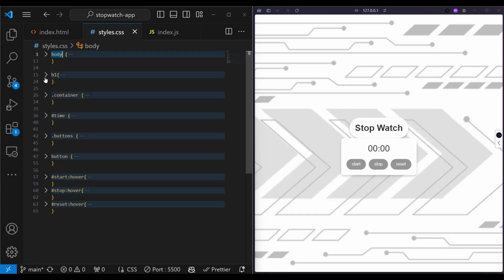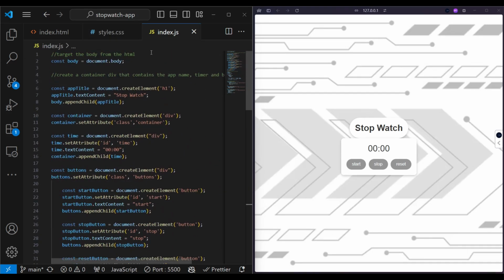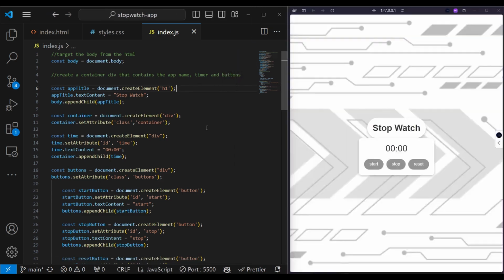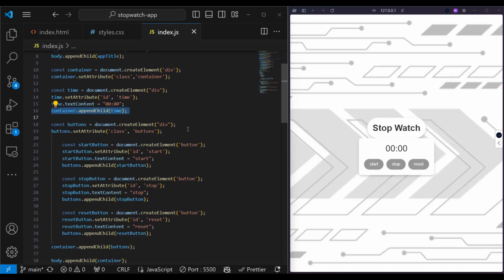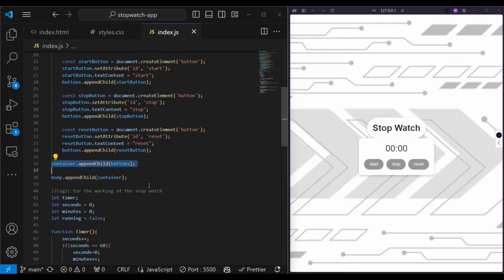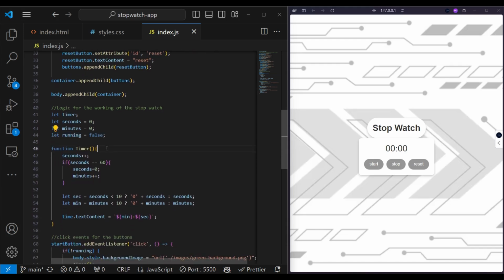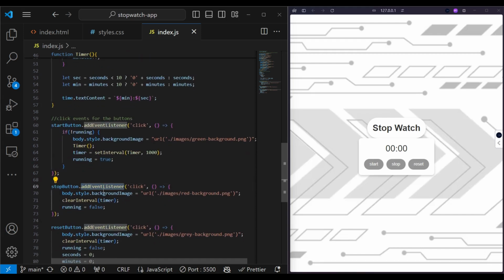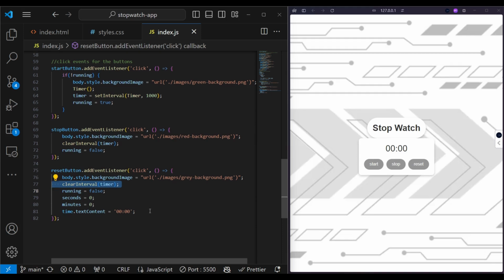Create a simple stop-watch application using vanilla JS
In this video I have shared how to build a basic stop-watch using vanilla JavaScript. It has functionalities to start, stop and reset the timer. The app also changes the background images based on the state of the timer.